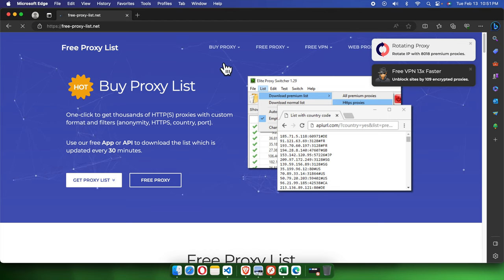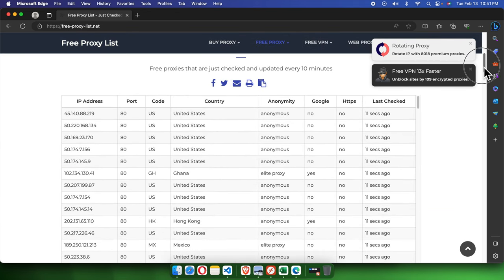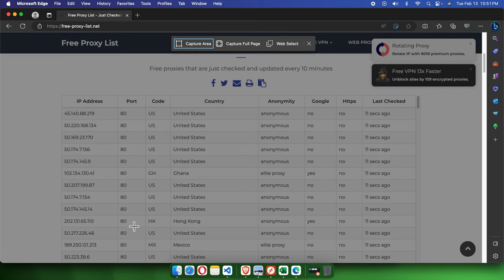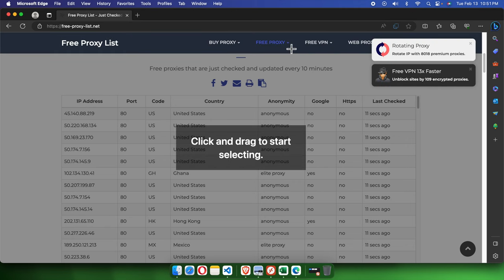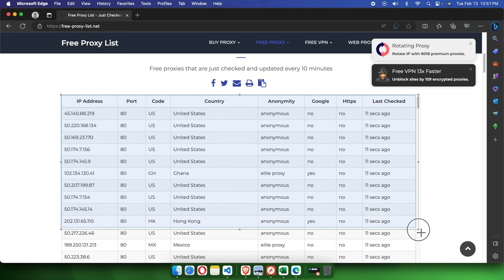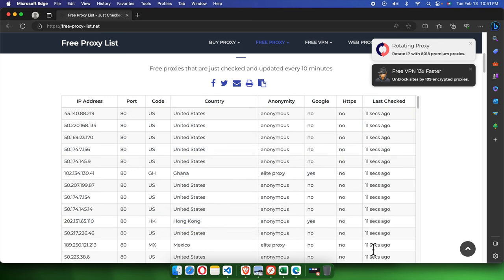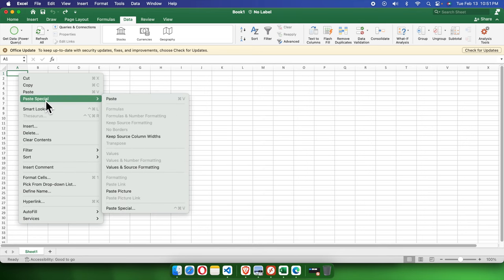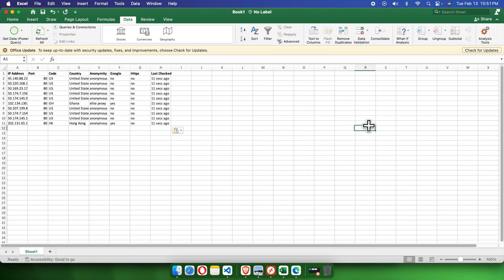How to Copy a Website Table Directly into Excel using Edge Browser only!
This video explain, How to Copy a Website Table Directly into Excel using Edge Browser only!

In this short video, you'll learn how to easily copy a website table directly into Excel without having to manually retype the data. This method uses a built-in feature in Microsoft Edge called "Web Select". With just a few clicks, you can copy the table and paste it into your spreadsheet, saving you time and effort.

Here's how it works:

Right-click on the web page and choose "Web Select".
Drag around the table you want to copy.
Click on the copy symbol.
Open your Excel spreadsheet and press Ctrl+V to paste.
With a little bit of formatting, your table will be copied and ready to use.
This is a great tip for anyone who frequently needs to copy data from websites to Excel. It's quick, easy, and saves you a lot of time and effort.